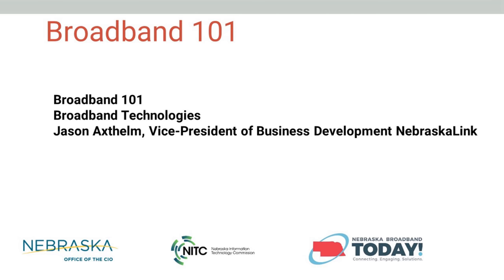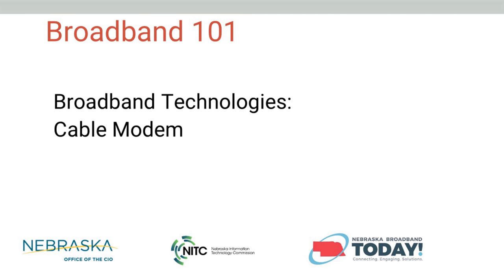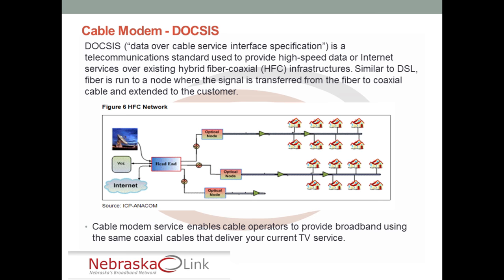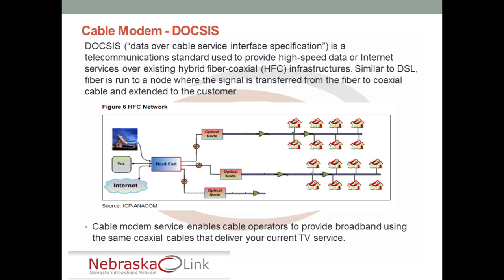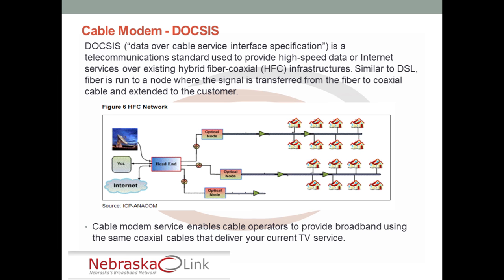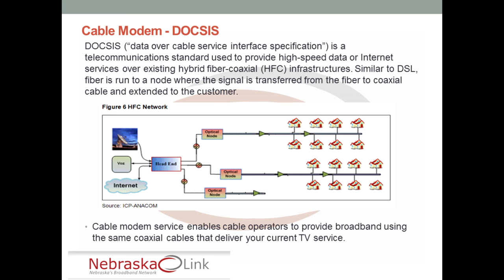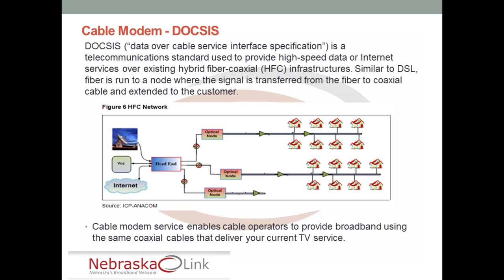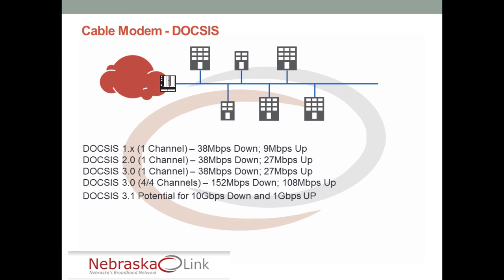Broadband 101 Part 4: Broadband Technologies - Cable Modem